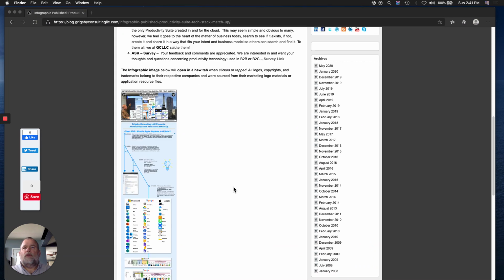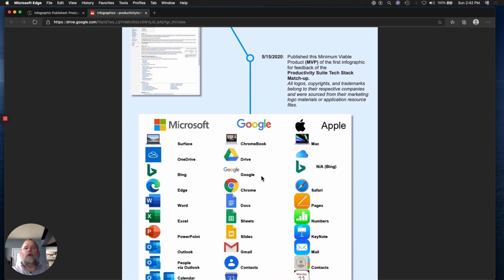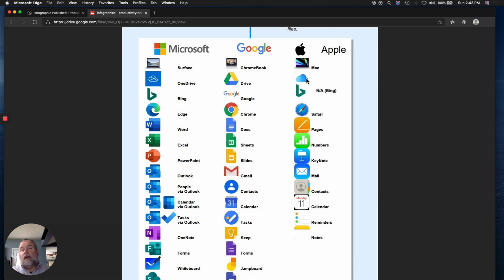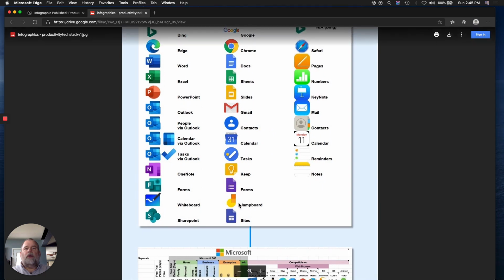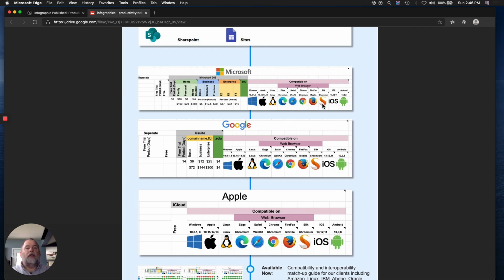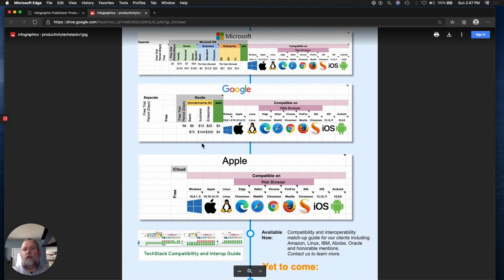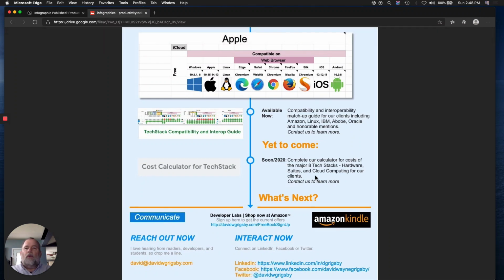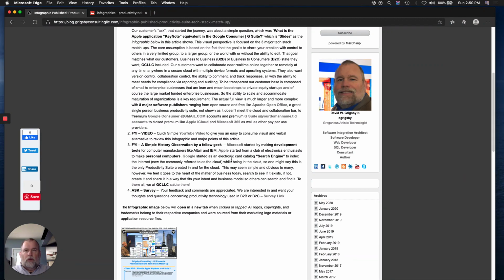Infographic Published: Productivity Suite Tech Stack Match-up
Productivity Suite Article Overview of Infographic and article published
★Tech Stack Match-up: Major 3 Cloud-Based Software Publishers: Microsoft, Google, Apple
Happy coding and best wishes developing that amazing app you are working on or the business you are operating.

★For Full Transcript, turn on Closed Captions CC options on YouTube player

►TRANSCRIPT of Key Time Index points:

►1. Intro and background : 0:00

► Infographic:  0:53

►2. Video: (You are here already)

►3. History: 8:57

►4. Feedback via Survey:  10:10

►5. VCT:   10:46

(★★★★★)Key Blog Post - Infographic Published: Productivity Suite Tech Stack Match-up

►Amazon Author Info